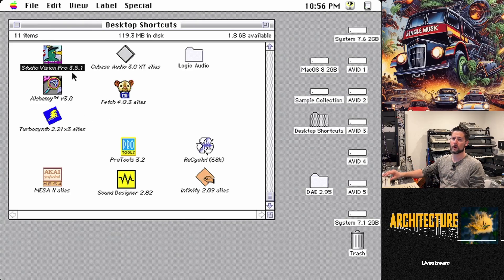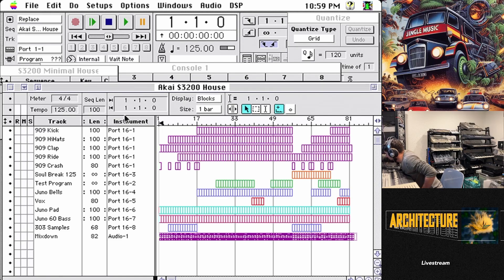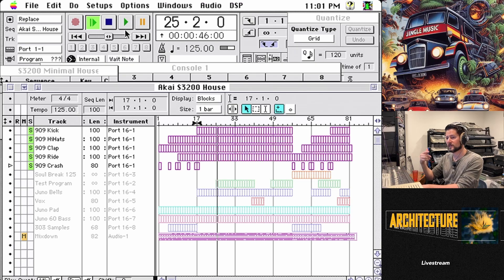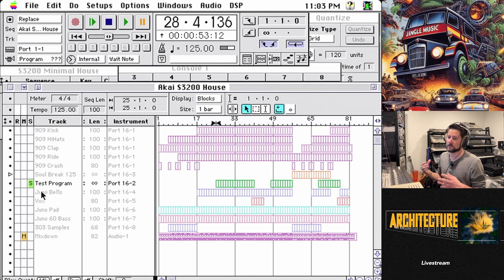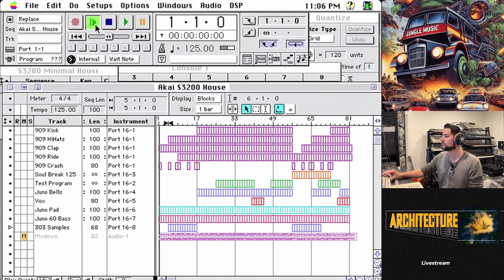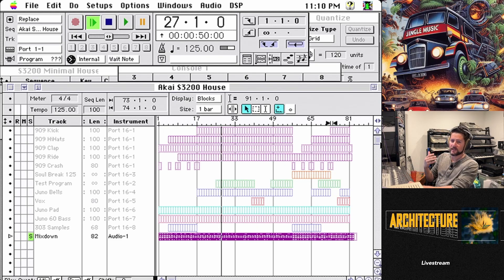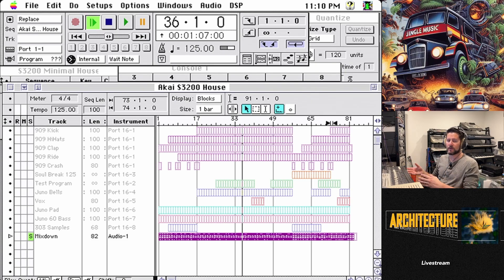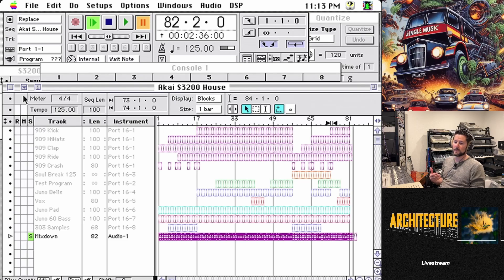This Old DAW : Can you run a DAW on a Jurassic Mac? (Quadra 700/Opcode Studio Vision/Pro Tools).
Can you run a DAW on a Mac from the Jurassic era? Let’s find out!

Link to the song "Unsolved Mysteries" (starts at 1:15 in the background)

0:00 Intro
1:42 DAW Rig Tour
2:29 Tour of the software (System 7.6)
3:46 Booting Opcode Studio Vision
4:30 Opening project file
6:50 showcasing individual elements in song
11:47 MIDI sequence play through
15:00 playthrough of recorded audio from Quadra 700
18:06 concluding comments